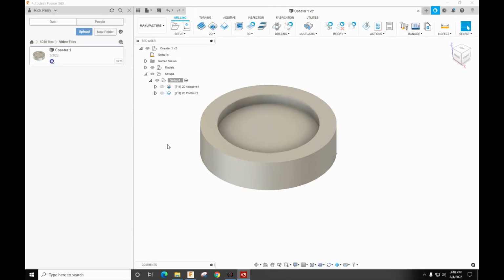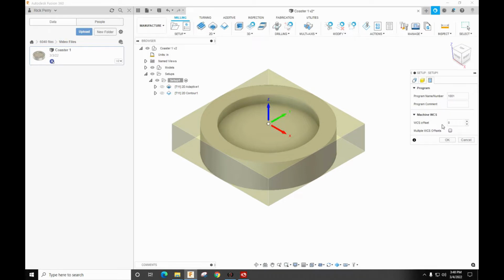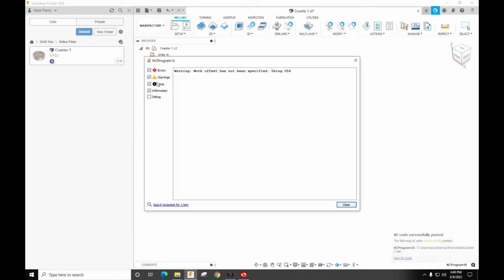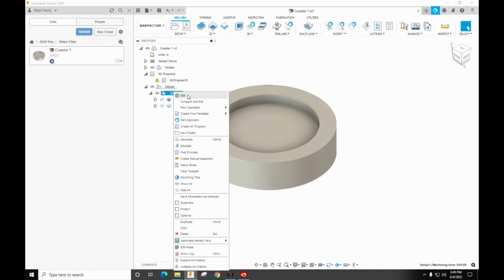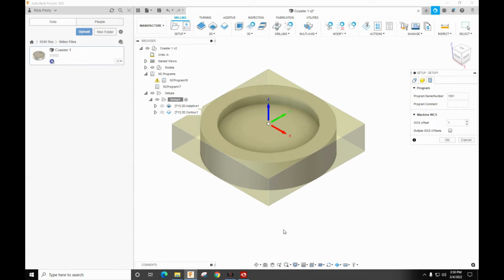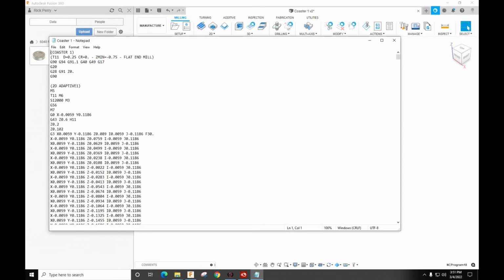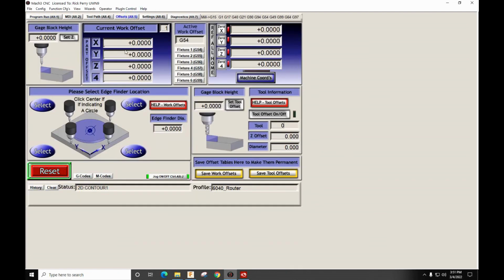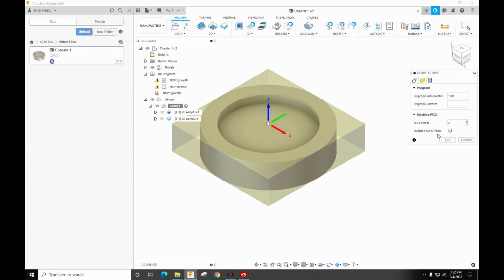Mach 3/Fusion360 - G54 Work Coordinates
I wanted to take a moment to explain the work coordinate system in Fusion 360 and how they relate to Mach 3/4